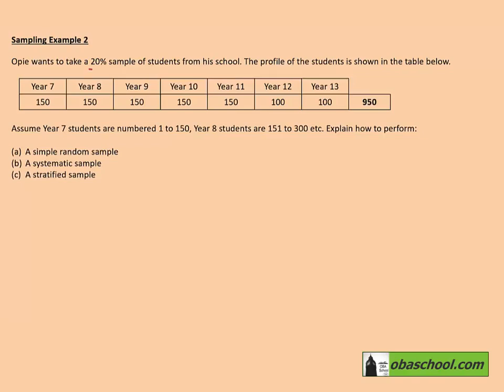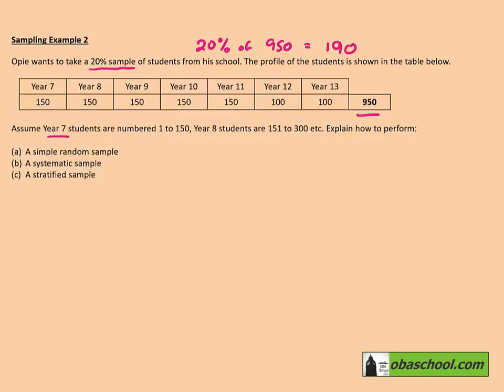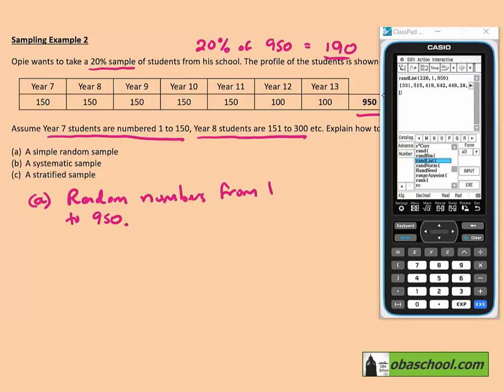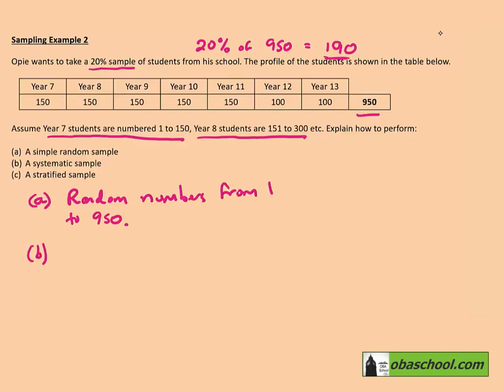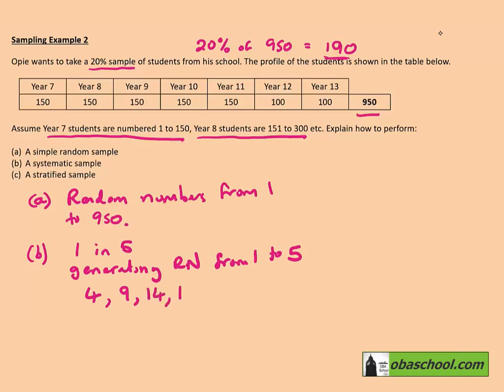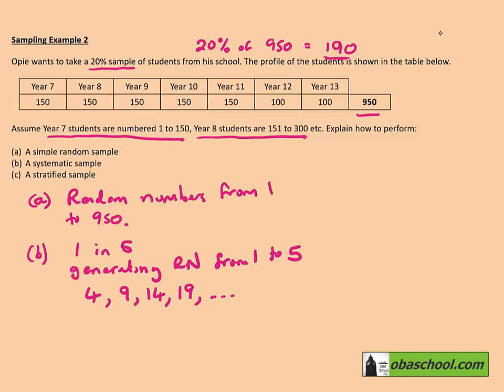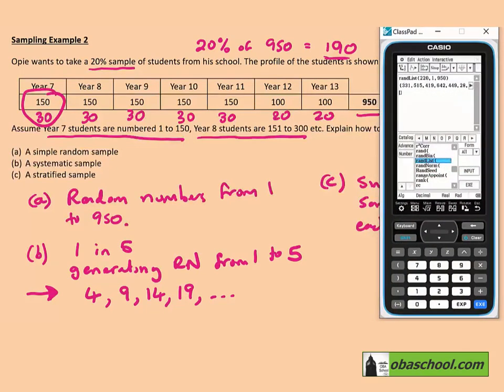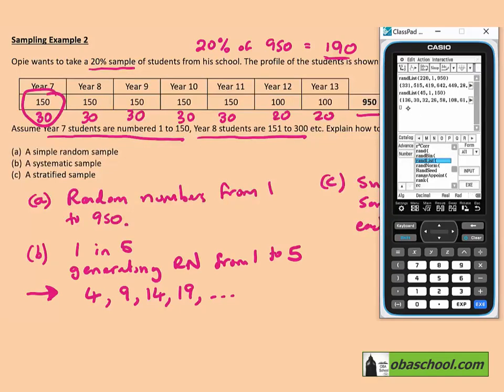10- GCSE Statistics - Data Collection - Sampling ex 2 Practice